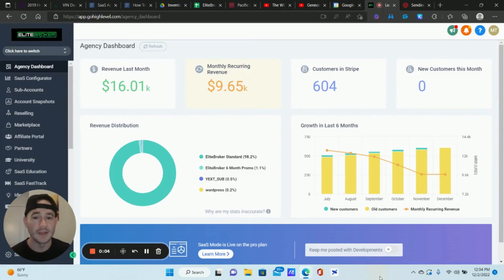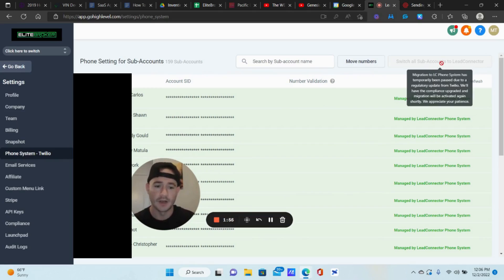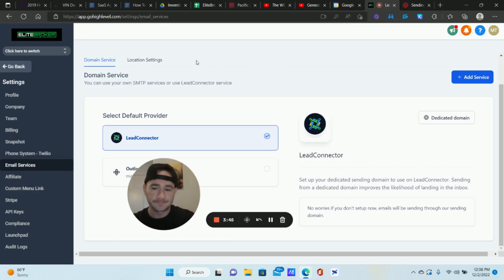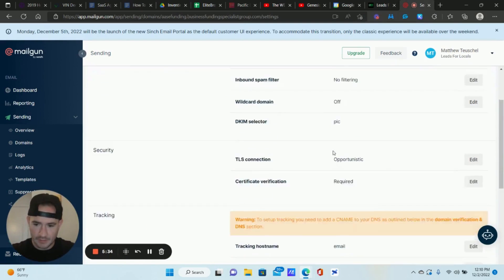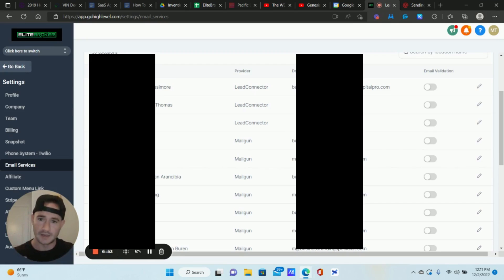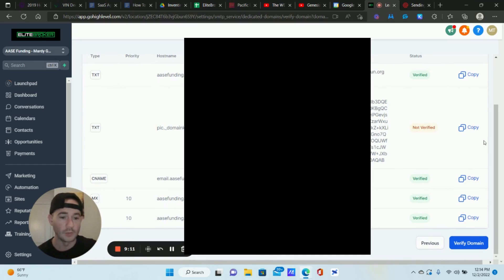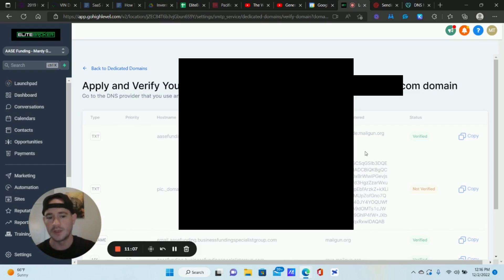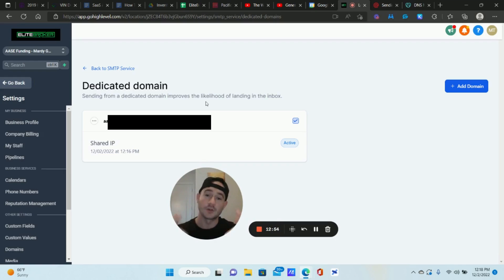How To Switch To LC Phone and LC Email In GoHighLevel ✅ Step-By-Step Tutorial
Time Stamp ⌛
0:00 Intro
1:35 How to switch to LC Phone in GoHighLevel
2:35 How to switch to LC Email in GoHighLevel
11:50 Conclusion
In this GoHighLevel tutorial, I show you how to switch from Twilio and Mailgun over to LC Phone and LC Email inside of GoHighLevel.

These are awesome new features from GoHighLevel that make it so much easier and cheaper to setup phone and email services.

Switching to LC Phone is very easy and only takes the click of a button and GoHighLevel automatically migrates all of your sub-account Twilio numbers over to LC Phone.

I believe LC Phone also provides a discounted price on credits so it's a little cheaper than Twilio, not to much mention 100 times easier to setup.

LC Email is a little more time intensive, but still a lot easier to setup than using Mailgun.

It's also supposed to help with email deliverability because of what GoHighLevel does on their end with dedicated IP's, etc.

Very excited to cancel my Mailgun and Twilio accounts!